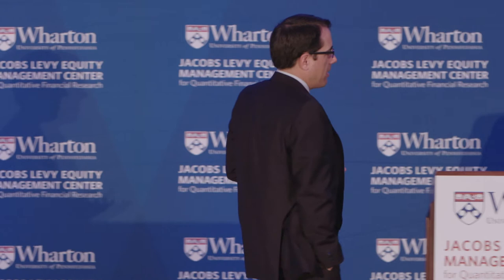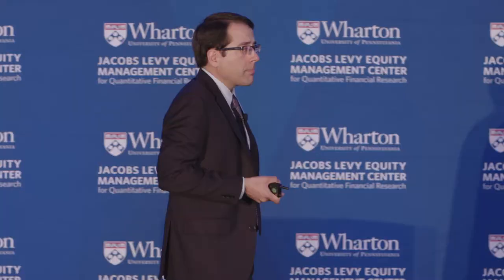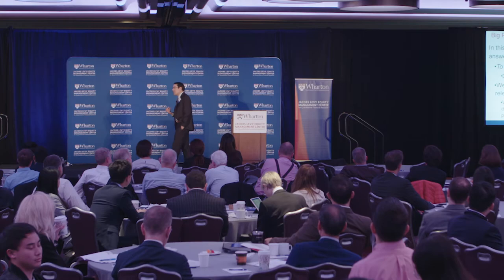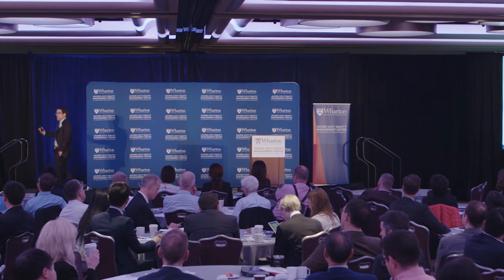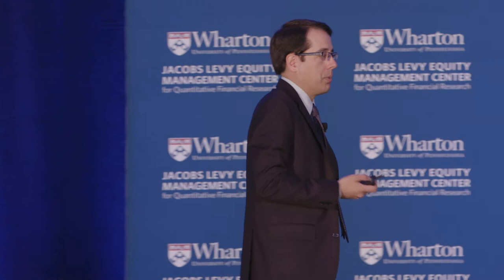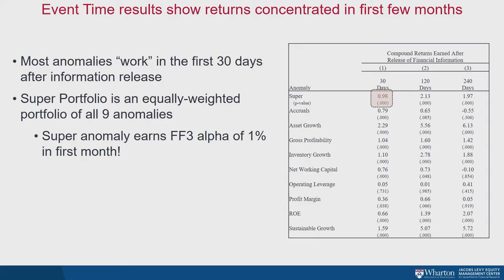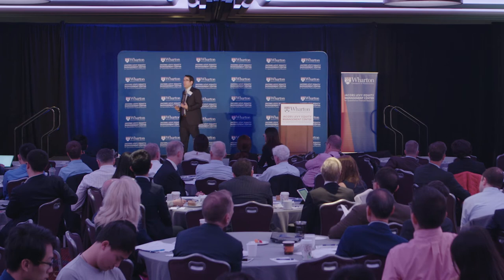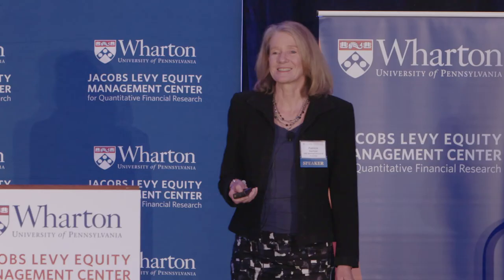Anomaly Time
Presenter: Matthew Ringgenberg, University of Utah
Discussant: Patricia Dechow, USC Marshall School of Business